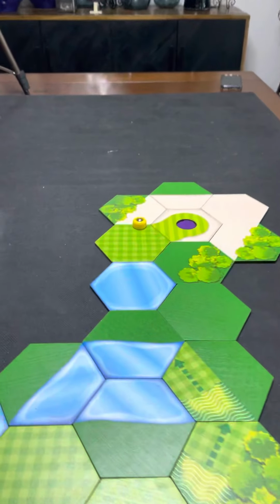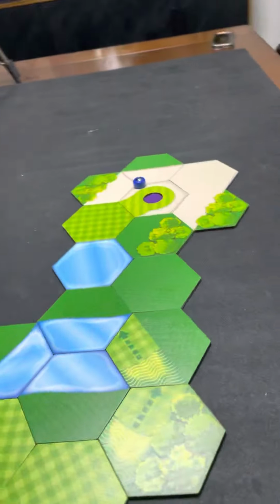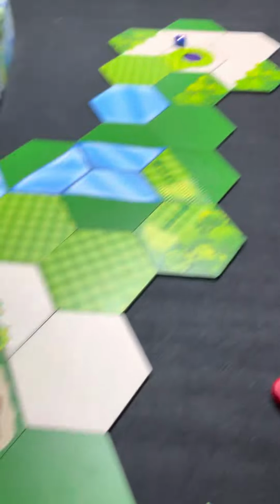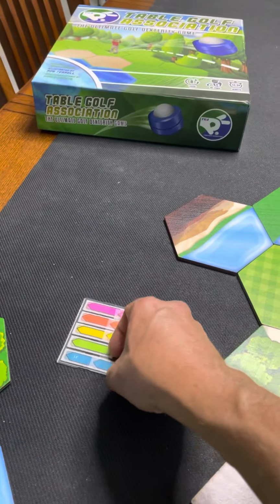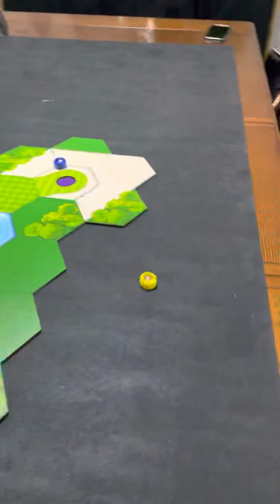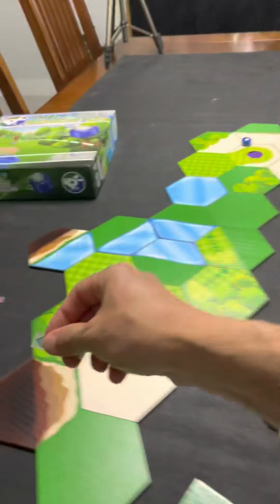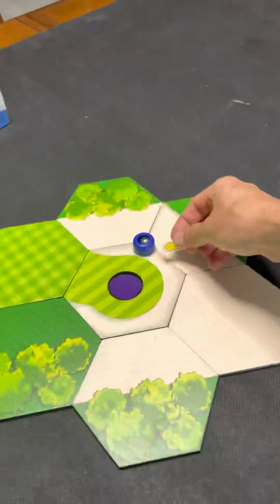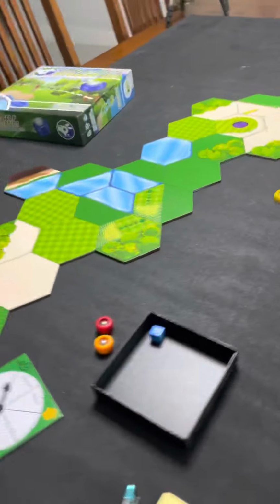Pros hitting the Fade!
Check out this Par 4 using the ball makers. Also, Blue (Mick) was actually a bogey since his first shot was out of bounds and had a one shot penalty.